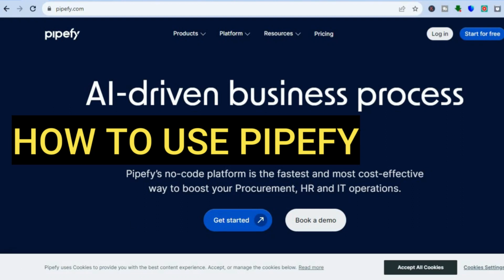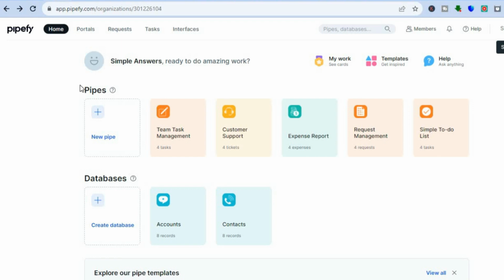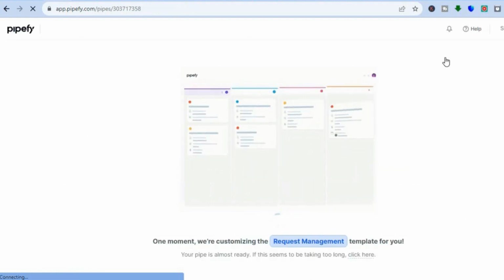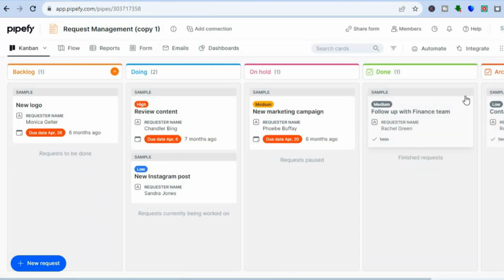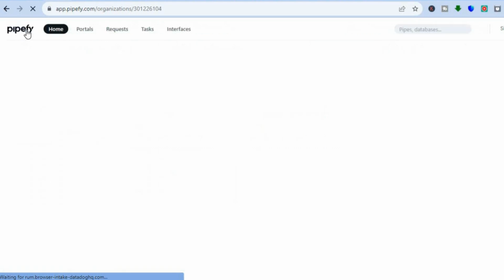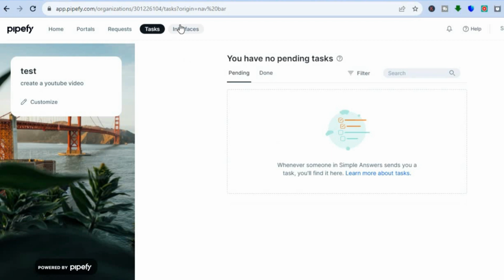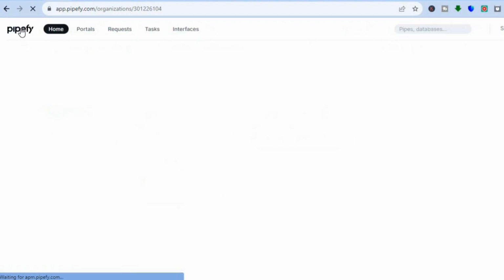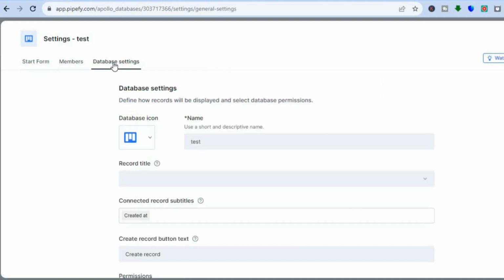HOW TO USE PIPEFY CRM( BEST SALES CRM)